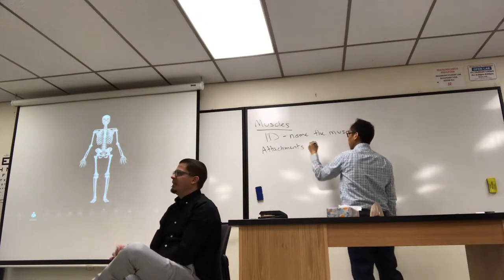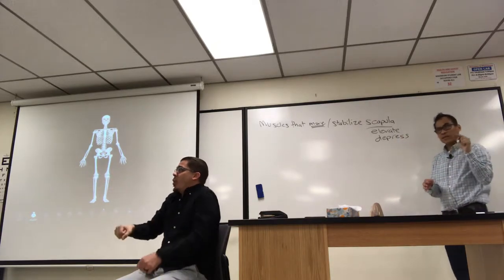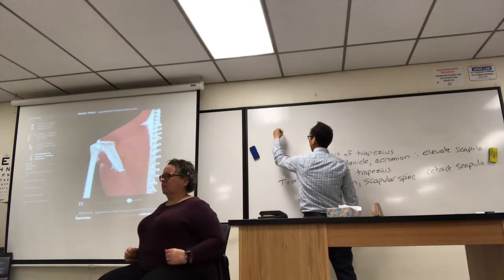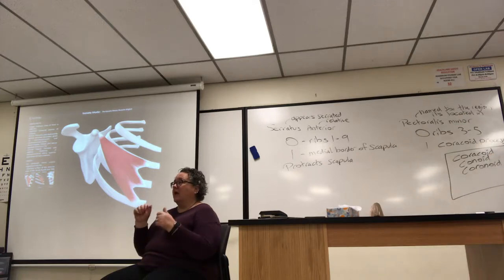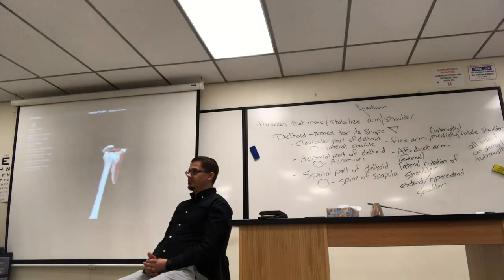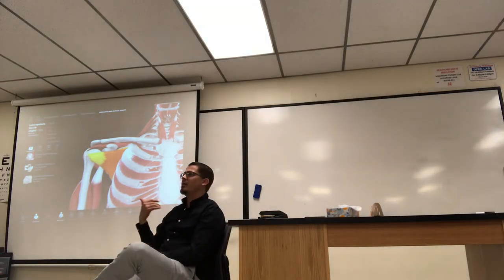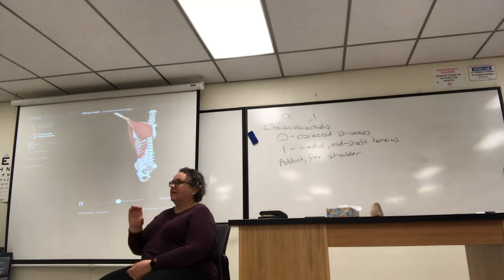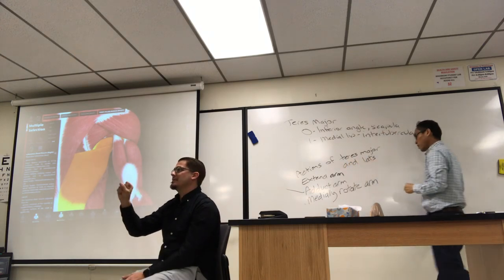SP19 BIOL430 Lecture 22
Shoulder muscles